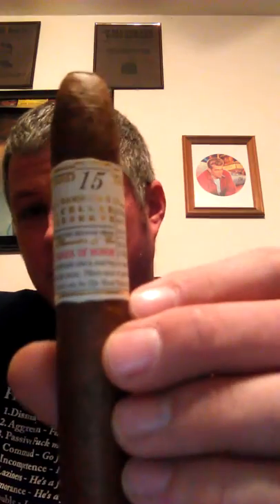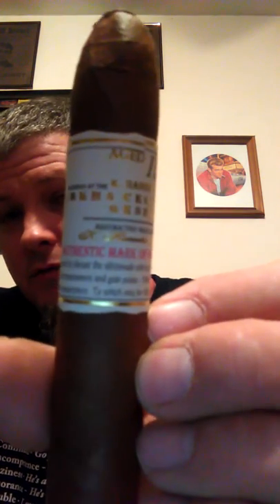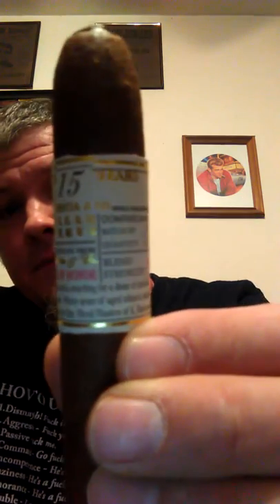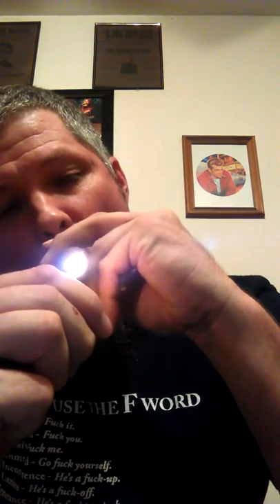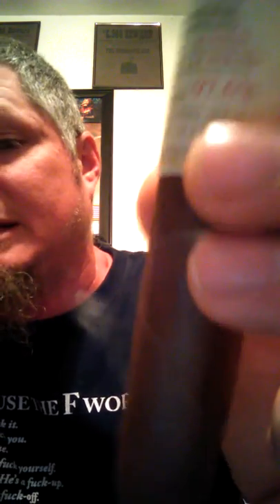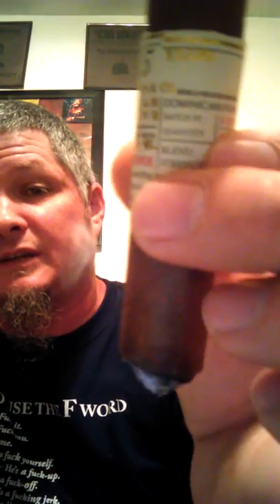Gurkha Cellar Reserve 15 cigar review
The Gurkha Cellar Reserve 15. Damn enjoyable stick. GO COWBOYS!!!